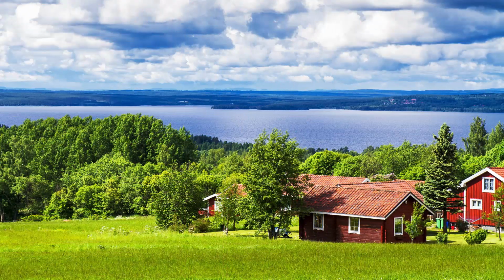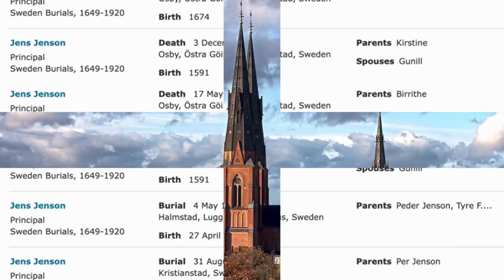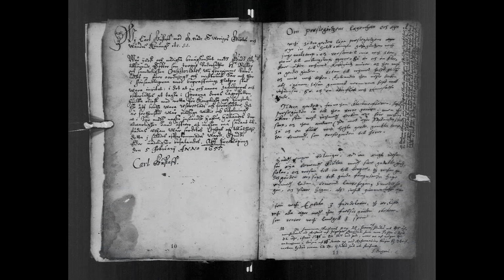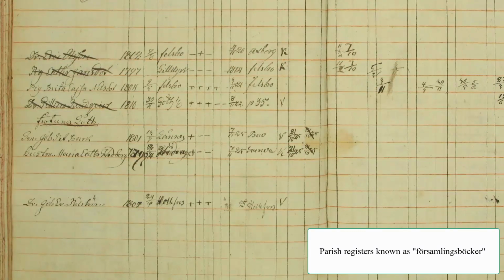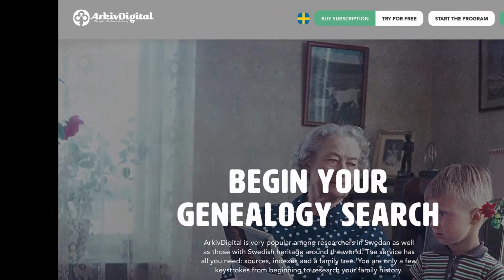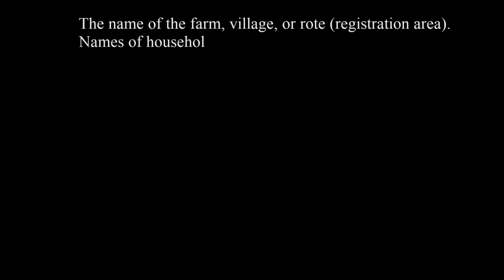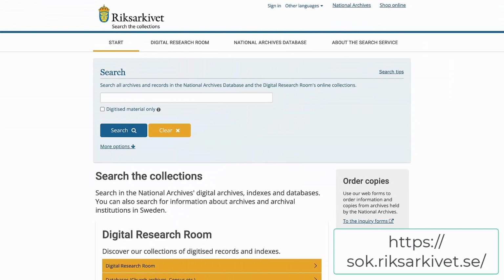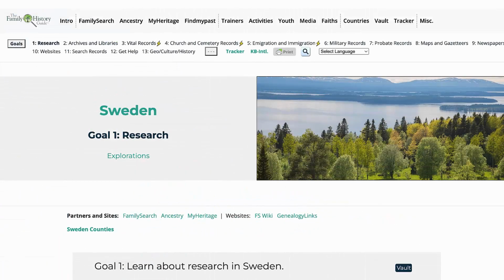TFHG - Researching Genealogical Records in Sweden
Get started with finding your ancestors and relatives in Sweden with expert tips from genealogist James Tanner.